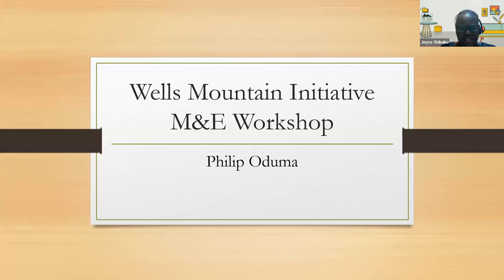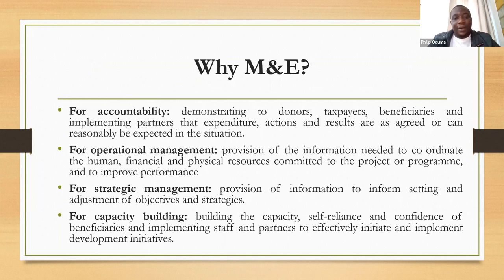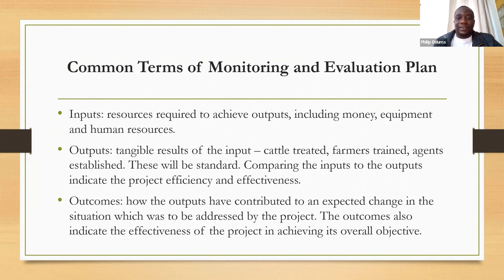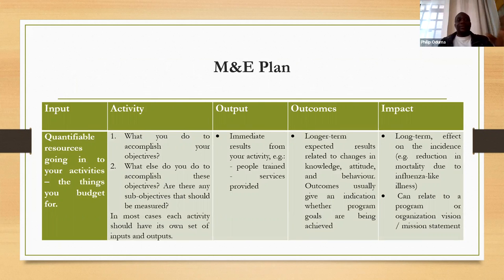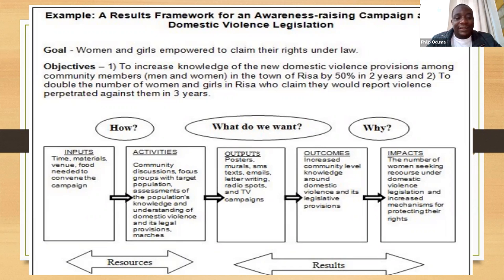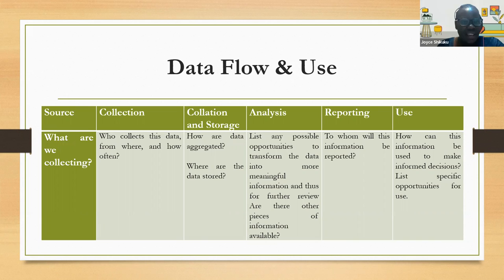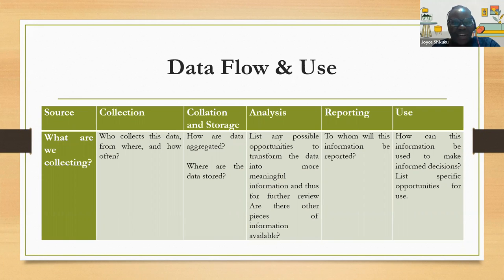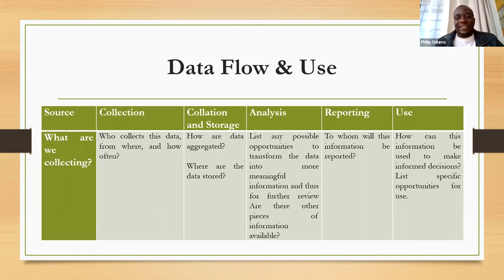WMI Online Academy Week 7: M&E: Measuring Success & Indicator Development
This week's webinar is presented by  Philip Oduma from Kenya.  Learn the principles and process of measuring the success of your NGO/CBO goals in this helpful webinar.